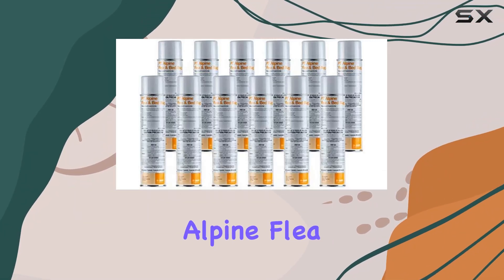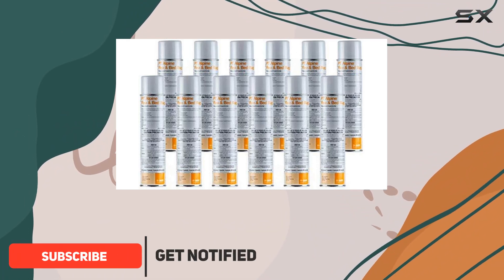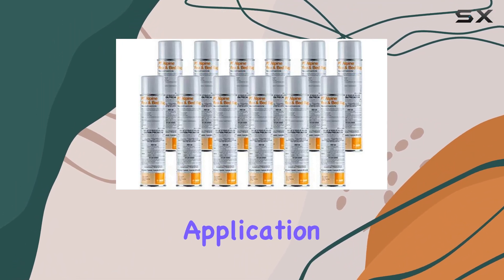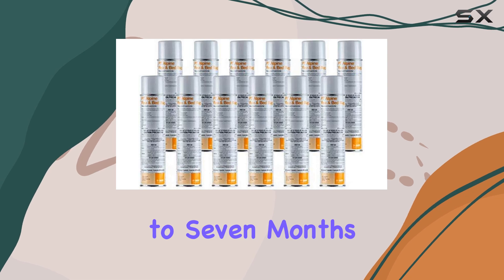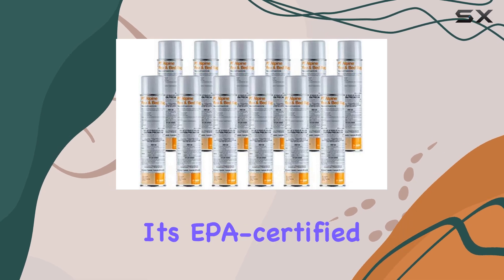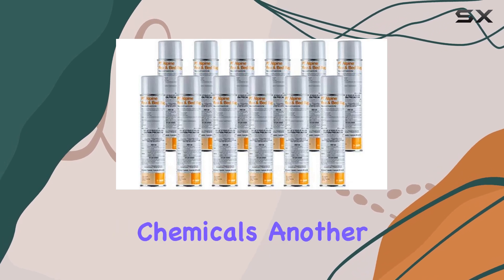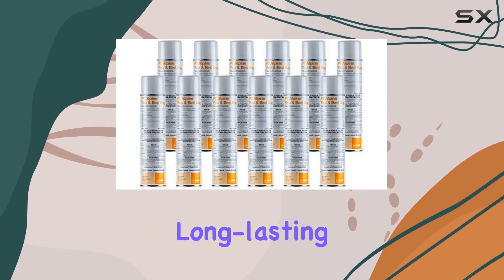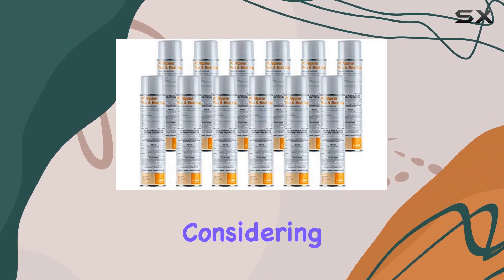BASF Pt Alpine: Most Effective Flea & Bed Bug Killer?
0:00 Intro
0:06 Review

Things that we mentioned in this video:
BASF - Pt Alpine : B018WLNP1Y